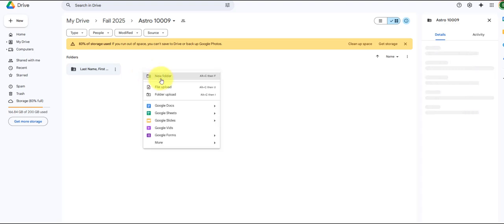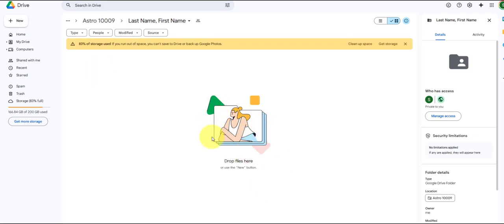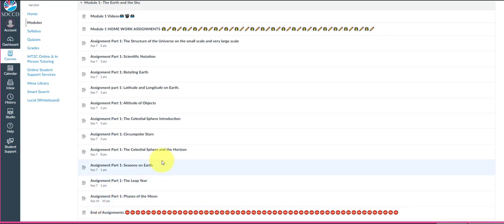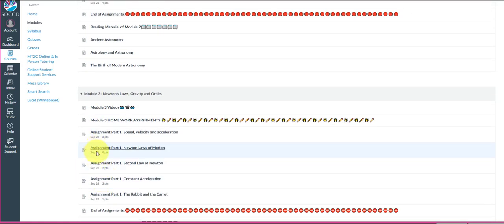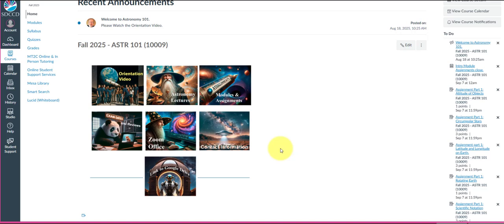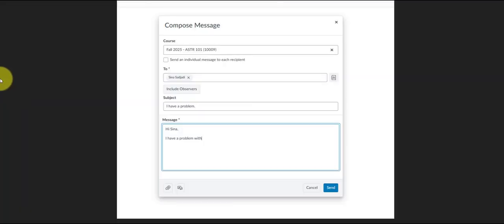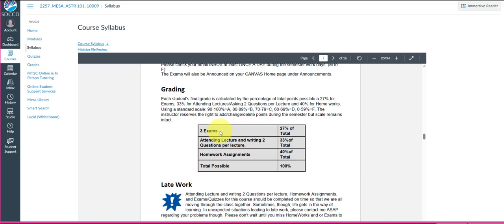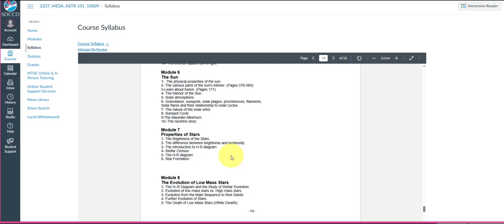Orientation Fall 2025/Spring 2026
Orientation for Astronomy 101 at Mesa College San Diego.